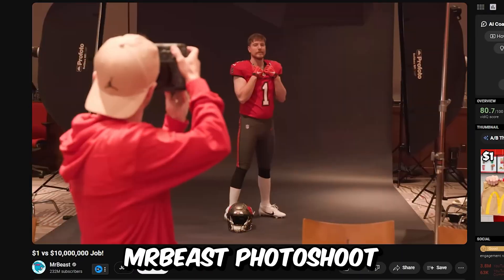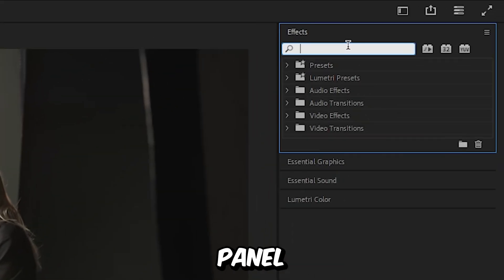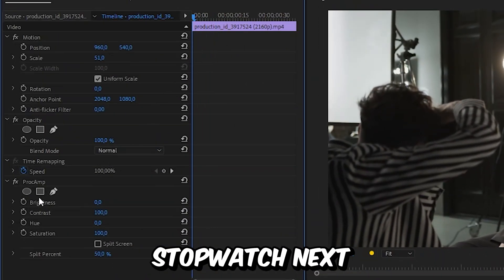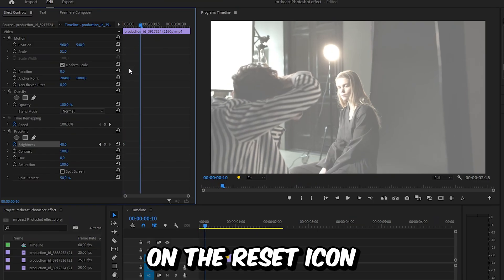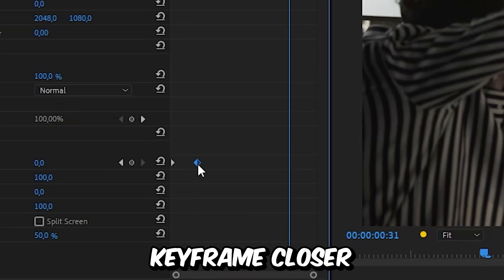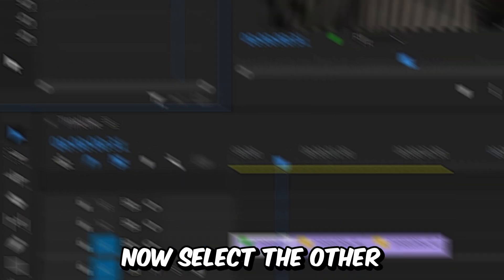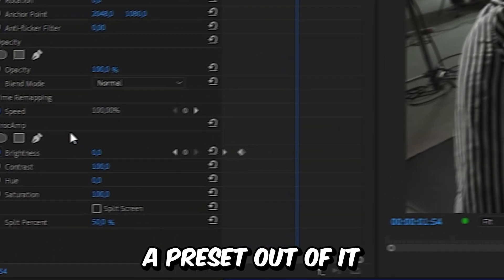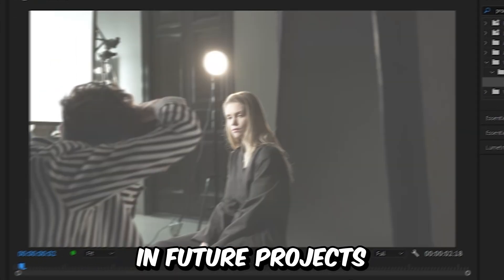How To Make a Mrbeast Camera Flash in Premiere Pro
How To Make a Camera light Flash transition in adobe Premiere Pro 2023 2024